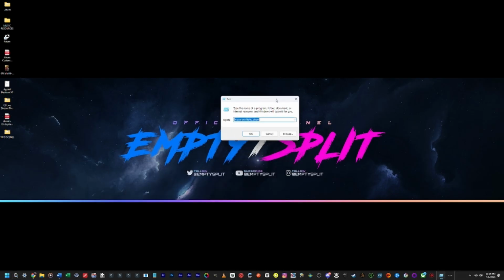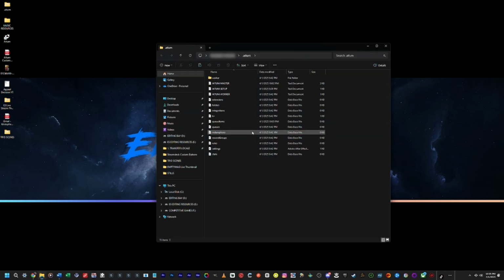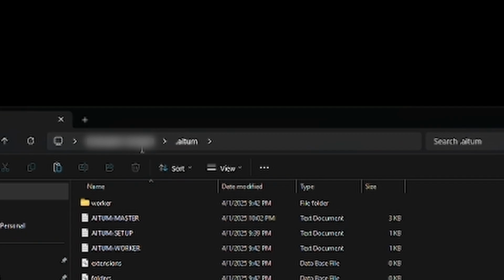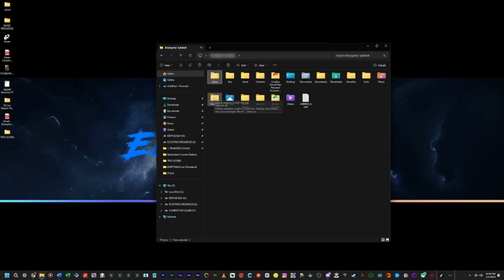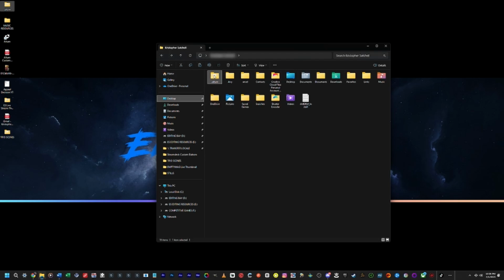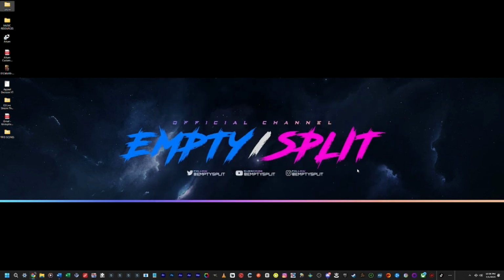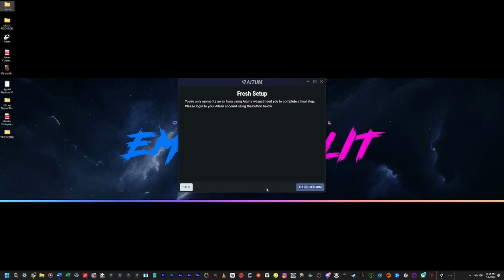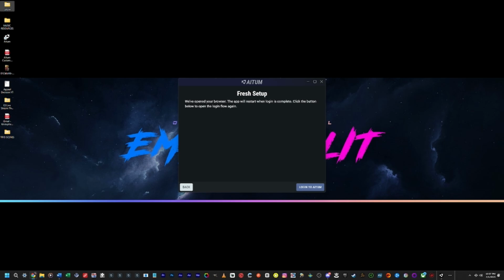If Aitum Does Not Open, This Is How To Fix It!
This is how to hard reset your Aitum desktop app if it does not open anymore.

To find the Aitum folder in your pc, copy and paste the following below into the run program. Follow the instructions and you're good to go. If you have any additional issues I would suggest reaching out to Aitum.

%userprofile%/.aitum

Video made by Empty Split